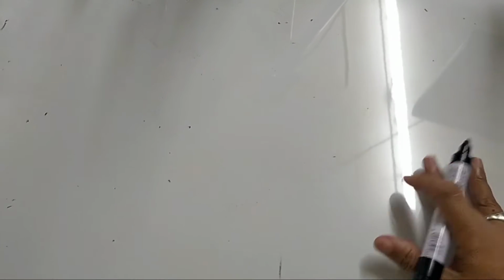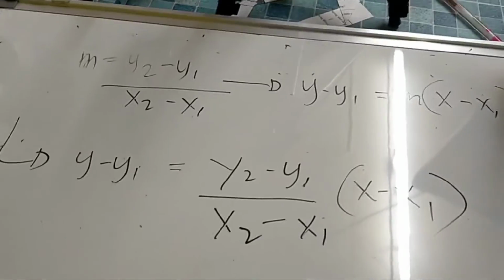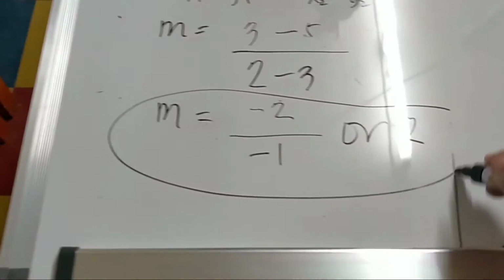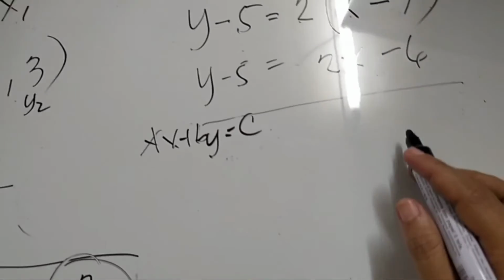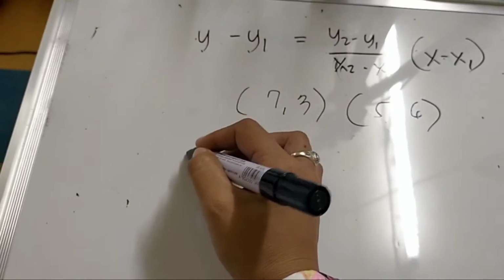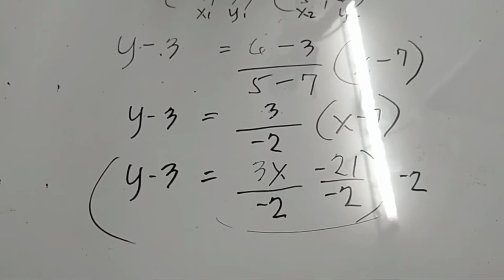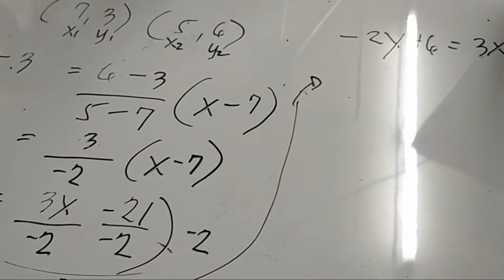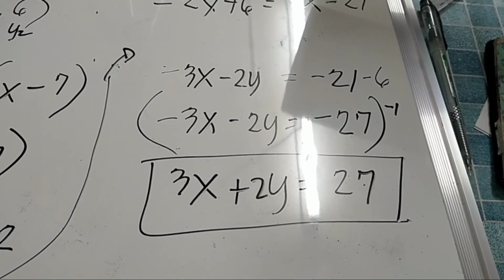Two -point form of a line (Activity4)